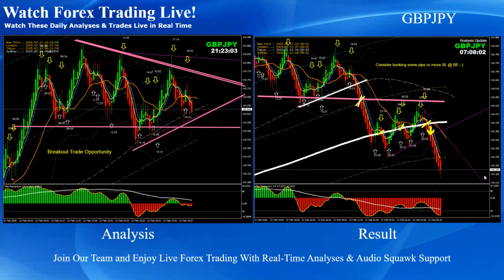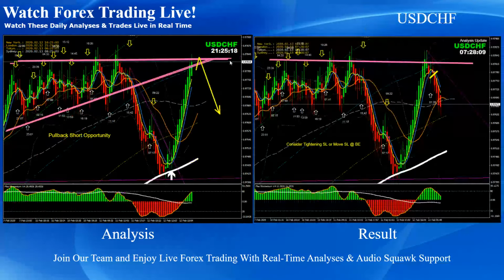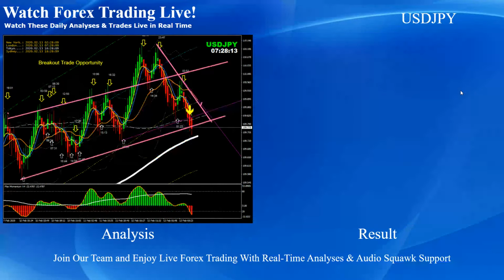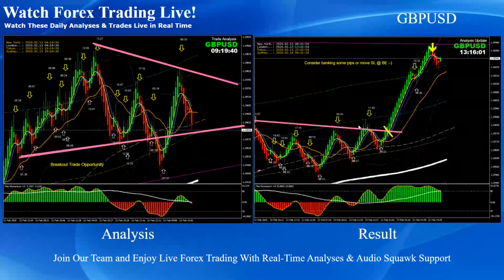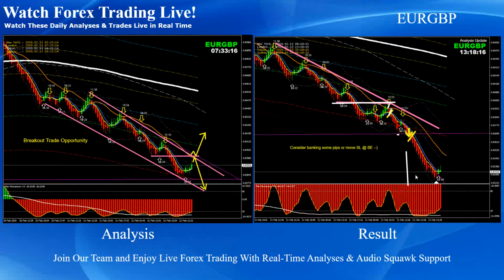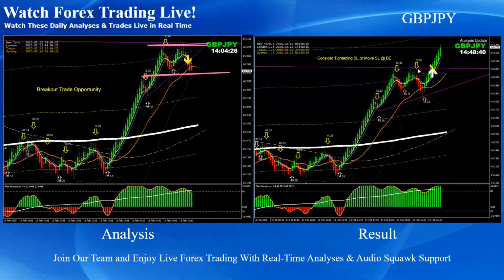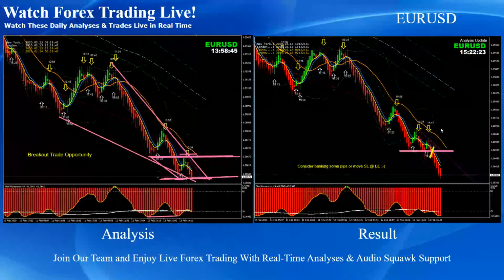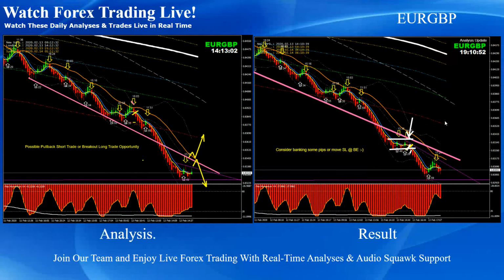37 Best Forex Easy Trades of the day, 13th Feb 2020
Watch our daily live analyses of the Forex market and learn how to trade the Forex market successfully.

Click here to for a trial of our platform so you can start learning how to trade like a professional

At Forex Easy Trades we provide Forex Training & one-to-one mentorship. The best way to learn & develop Forex trading FAST is to watch how professional traders are analysing the Forex market, trading successfully and to learn in a LIVE Trading Environment so you can understand how it works.